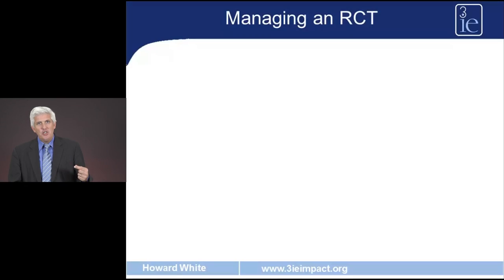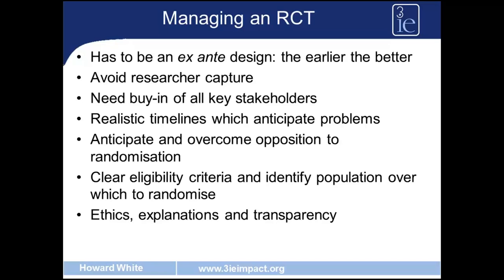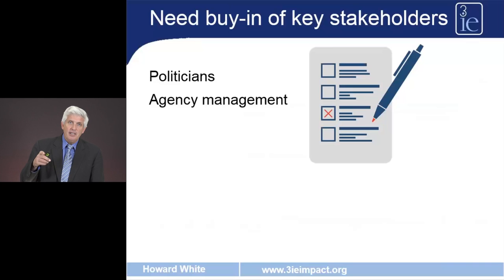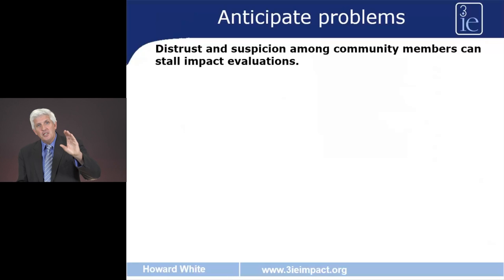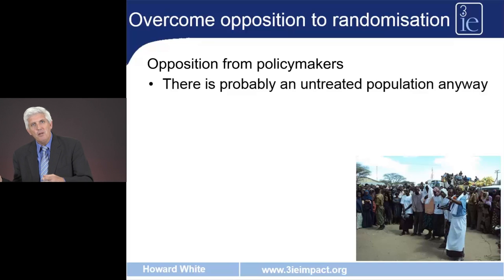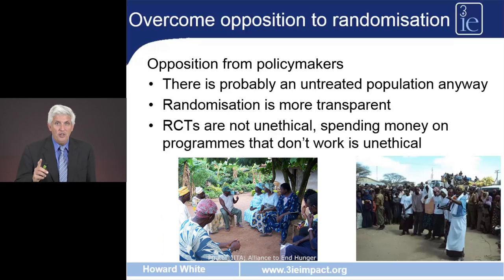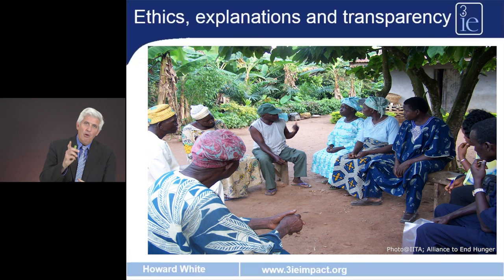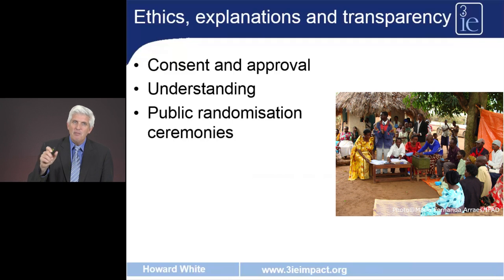How to manage a randomised evaluation | Howard White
Speaker: Professor Howard White, Former Executive Director,3ie

Managing a randomised evaluation can involve addressing several challenges on the ground. In this video, Professor Howard White explores specific issues such as the need for securing the buy-in of key stakeholders, ensuring realistic timelines and overcoming opposition to randomisation.